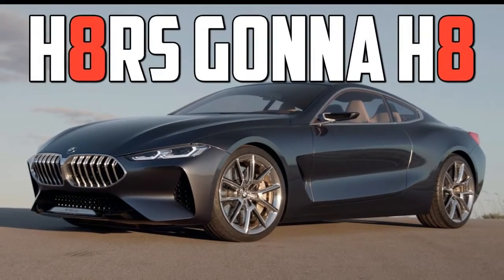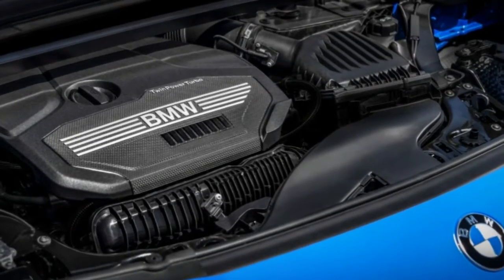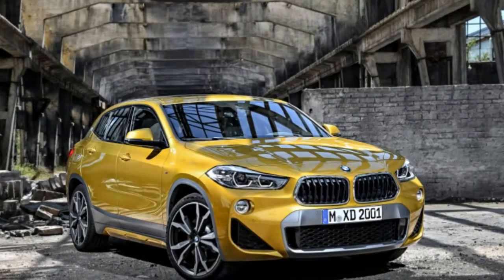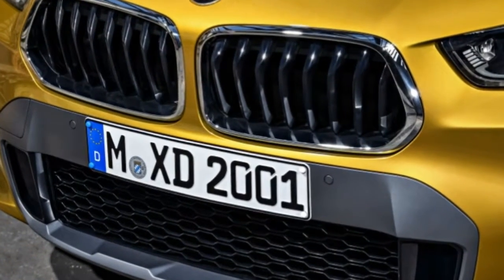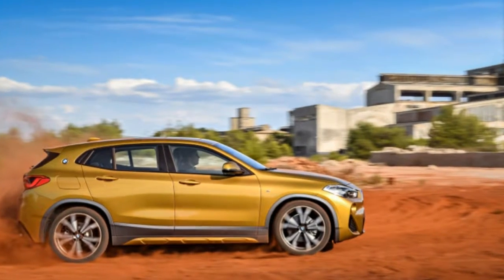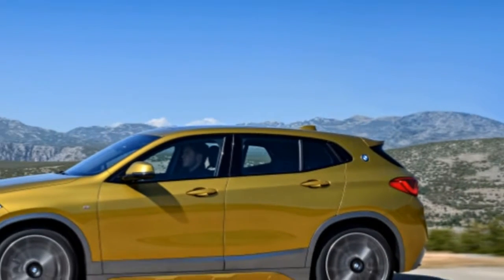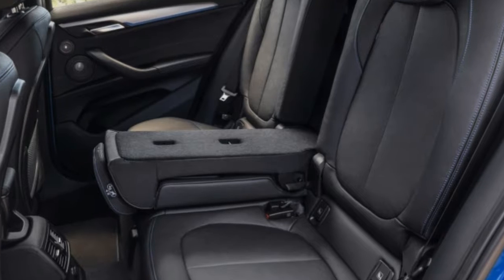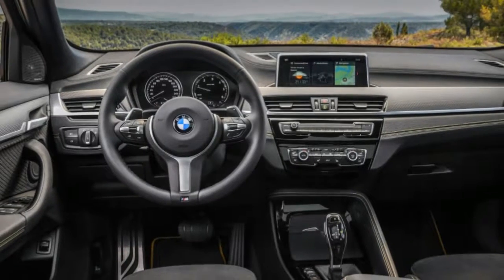New 2018 BMW X2 Crossover Revealed, Adorned in Gold and Silver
2018 BMW X2 Crossover Revealed, Adorned in Gold and Silver

Crossovers print money, and BMW is determined to leave the mint with every single dollar it can. After kicking things off in 1999 with the X5, BMW has introduced an X1, X3, X4 and X6. Today, the German automaker finally pulled back the curtains on its latest model, the sleek and compact X2. Based on the X1, the X2 follows the same basic formula as the X4 and X6, with a fastback roofline, short overhangs and muscular lines.

Unlike the X4 and X6, the X2 looks far more like a traditional SUV, albeit a very low-slung one. In fact, the overall proportions and relatively low ride height make this look more like a slightly lifted hatchback. To our eyes, it's far more handsome than the awkward proportions and compromising looks of the X2's larger siblings. The X2 is 3.2 inches shorter and 2.8 inches lower than the already low X1, though the wheelbase remains the same.

LED lighting is standard all around. The X2 will be available in 11 colors, including the Galvanic Gold paint you see in these photos. Contrasting trim comes in either grey or black, depending on the model. The idea is to make the X2 look like it sits higher than it actually does. The new model comes with standard 18-inch wheels, though 19-inch wheels are optional.

The interior is nearly identical to that of the X1. It's handsome, but it's really the same sort of design BMW has been using and refining for years. Lots of horizontal lines with different colors and materials to break up the dark dash and door panels. The M Sport X package adds different trim and a M steering wheel with wheel-mounted paddle shifters.

Cargo space is decent at 21.6 cubic feet with the seats up and 50.1 cubic feet with the seats flat. When comparing numbers, that's actually more space than the larger BMW X4. It just shows how much that roofline really compromises things.

The X2 comes standard with BMW's iDrive infotainment system. The base model has a 6.5-inch display that's upgraded to an 8.8-inch unit if navigation is optioned. A full-color heads-up display is optional. A Driving Assistance Package adds lane departure warnings, speed limit info, automatic high beams and front and pedestrian collision warnings. Automatic cruise control is optional.

Like the X1, the BMW X2 is powered by a transversely mounted 2.0-liter turbocharged inline-four making 228 horsepower and 228 pound-feet of torque. Power is sent to all four wheels through an eight-speed automatic transmission. That's good enough to send the 3,662-pound X2 to 60 mph in just 6.3 seconds. Top speed is 130 or 143 with the optional M Sport X package. That said, power is only sent to the rear through a multi-plate clutch when needed. Most of the time the X2 runs in front-wheel drive.

The new X2 will hit showrooms in spring 2018. Pricing hasn't been announced, but expect it to sit slightly higher than the X1 xDrive28i's base MSRP of $36,985.